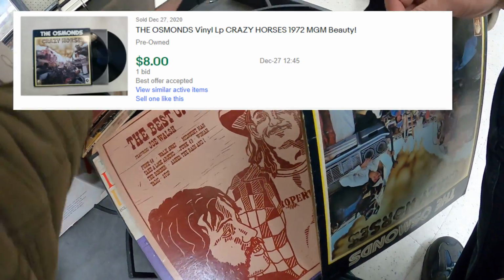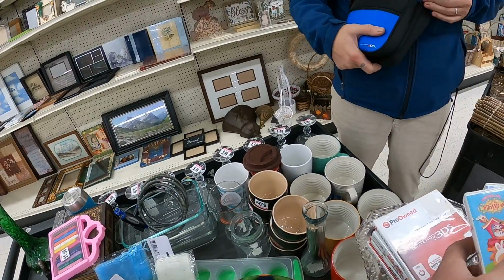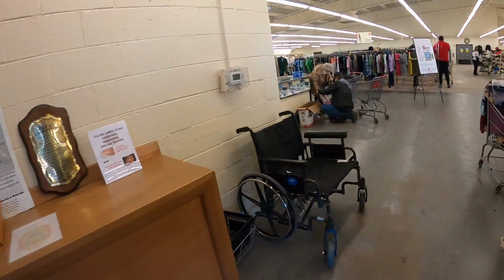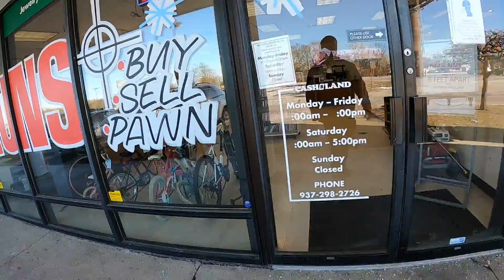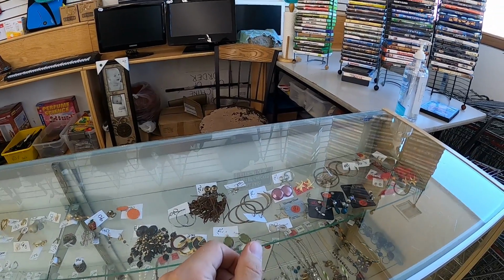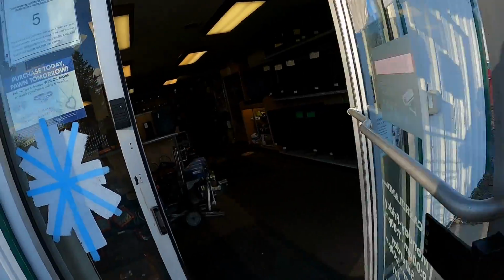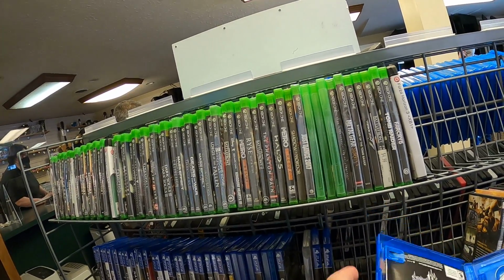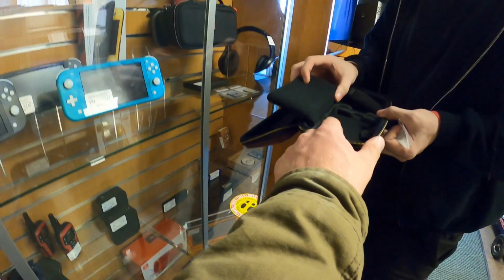Check out all these Thrift Store Finds from my day of picking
Join me as I hit the Salvation Army, American, and Goodwill Thrift Stores as well as some pawn shops in a quest for items to resell on eBay for a profit.  I even find some pretty crazy video game deals!

TikTok: @propickerohio GoPro Hero 8 (The one I use)
6x10 DVD Bubble Mailer